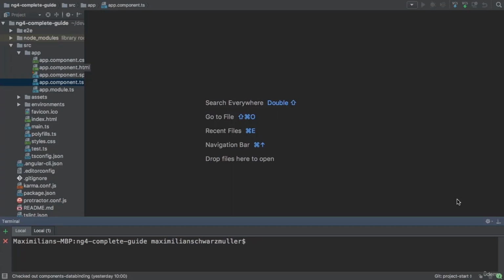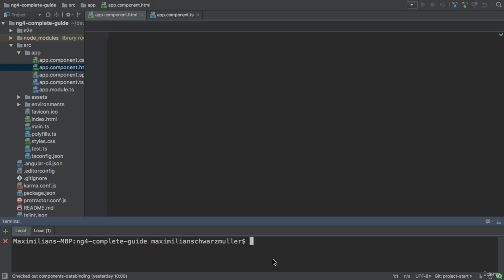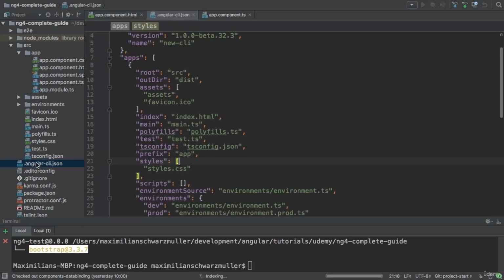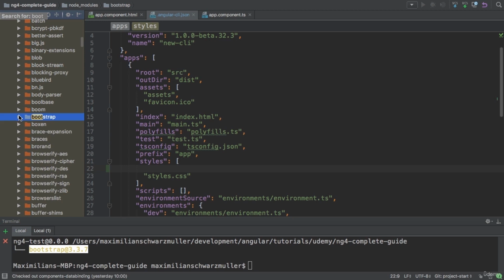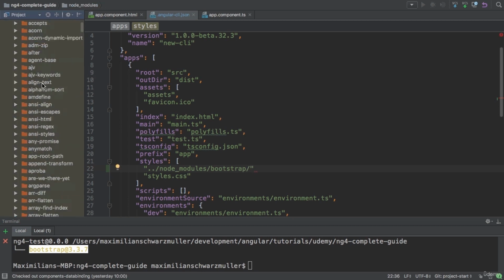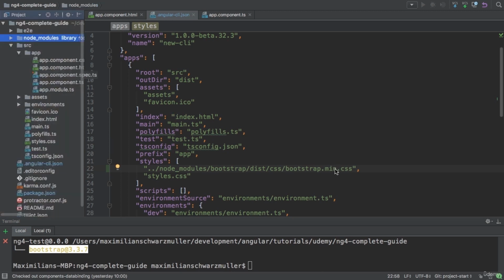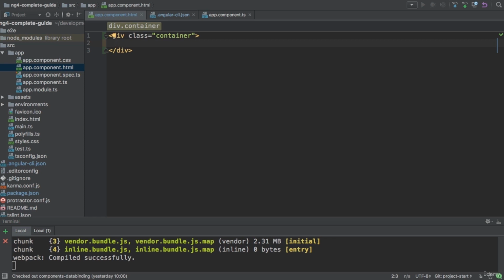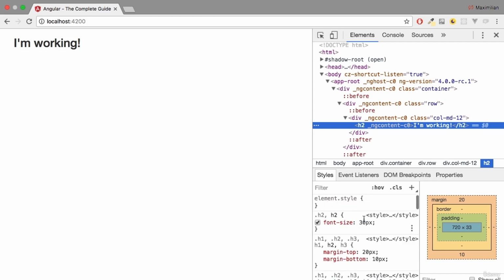47 Setting up the Application